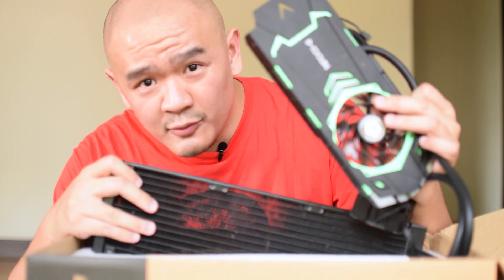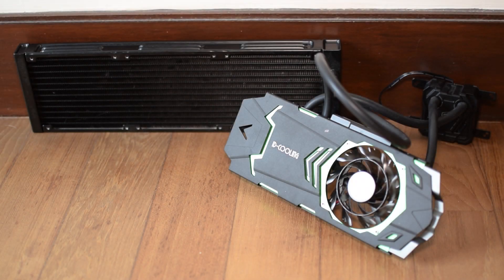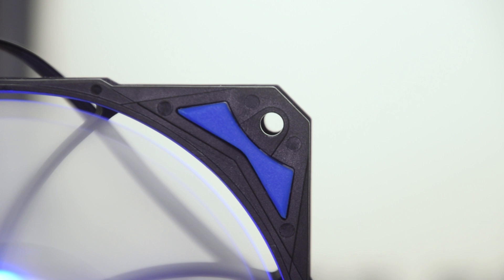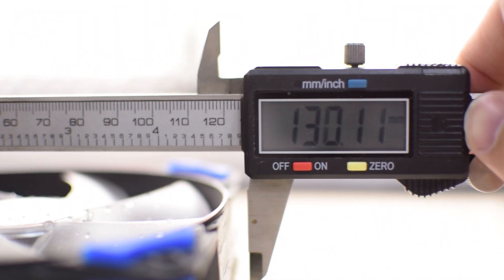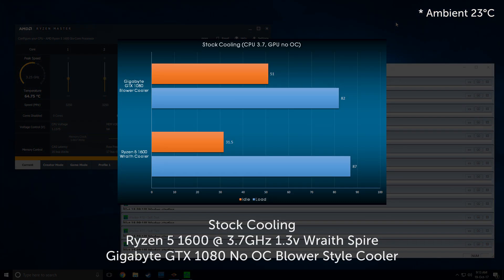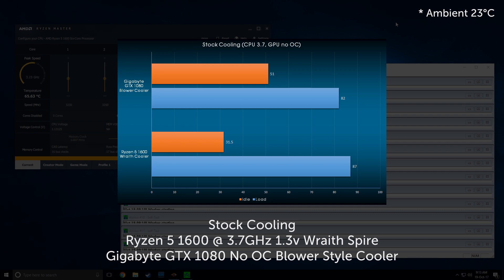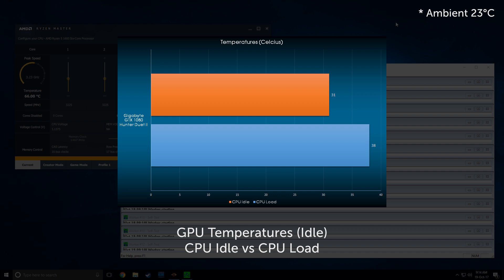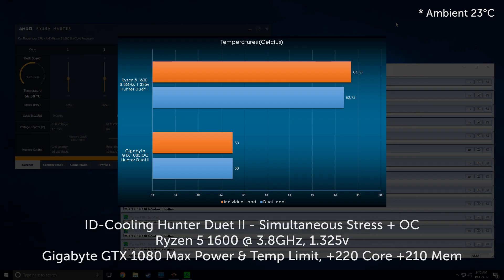CPU & GPU AIO for Cheap! - ID-Cooling Hunter Duet II Review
Good things don't have to cost much, or cause you to give up certain things.

The Hunter Duet II gives you the option of cooling both your CPU and GPU in a water cooled loop at 105 USD (RM 445)

Tech from the Far East #5 - ID-Cooling Hunter Duet II